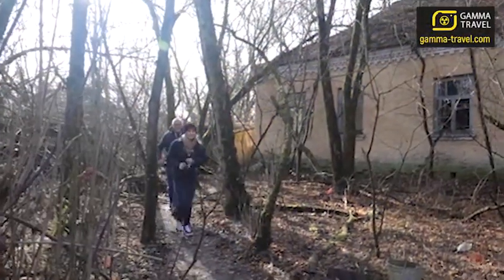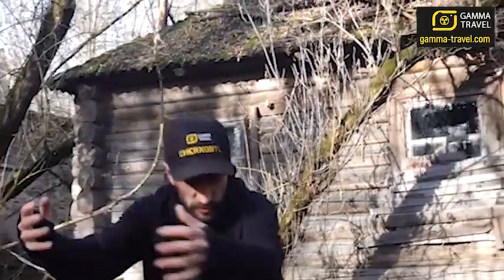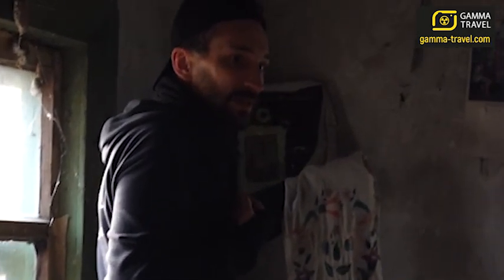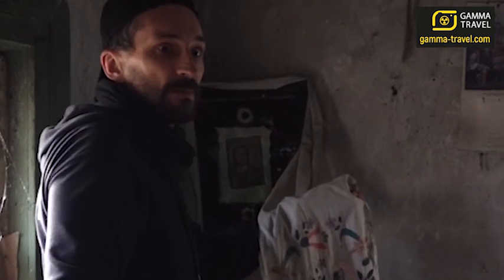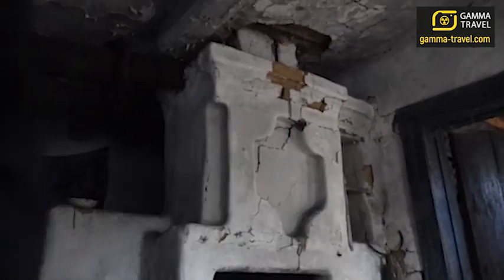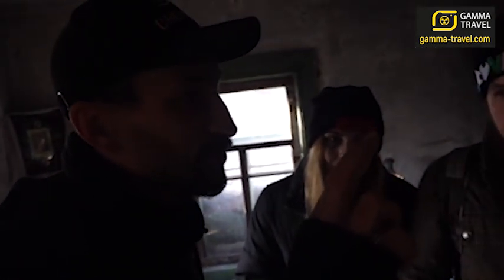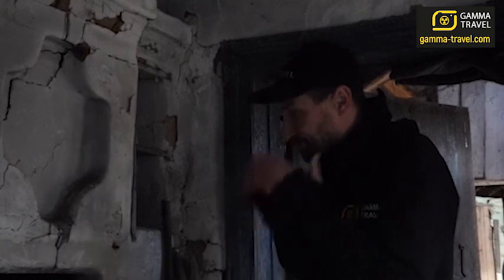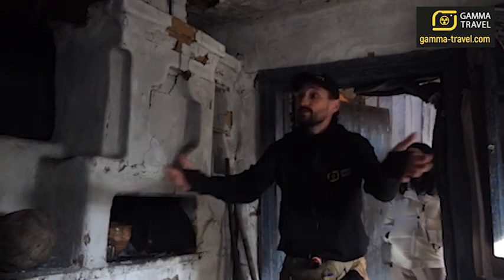Life of people in the Chernobyl area before the disaster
Passionate and professional  GAMMA TRAVEL guide tells us about the lifestyle of people in the area of Chernobyl in 1986. Ninety-four villages were evacuated as a result of the accident at the Chernobyl Nuclear Power Plant. People in these villages were living without electricity and central heating, when next to their doors, the Soviet Union was building one of the most powerful nuclear power facilities in the world.  People who had solid connections with their homeland. People who passed thought the Wars and Starvations had to leave everything behind because of the invisible enemy, radiation. That’s how Ukraine lost the unique culture of Polissia (that region was called Polissia). And one more… It was one of the last times when Olexander showed ritual towel –Rushnyk. A few days later it was stolen… That’s how we are losing parts of the Chernobyl zone every single day. And that’s why we ask you to visit soon until we still have things to show you.